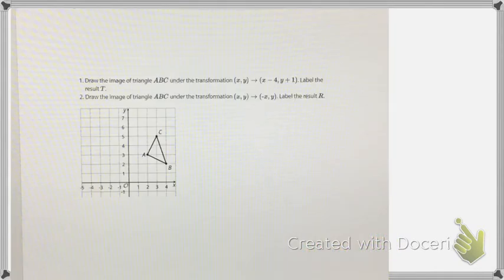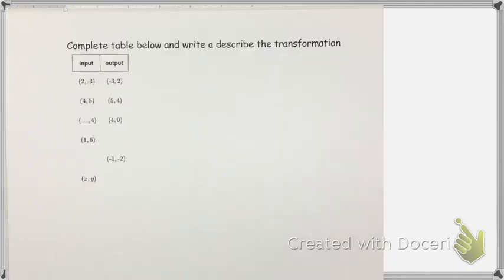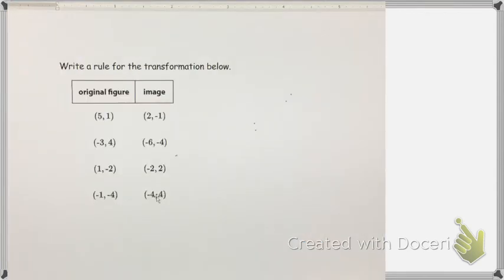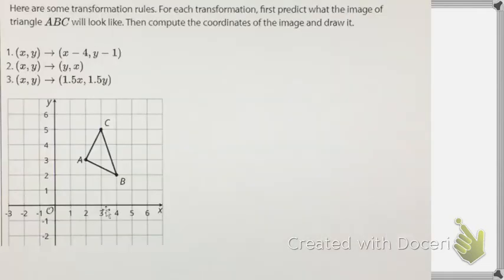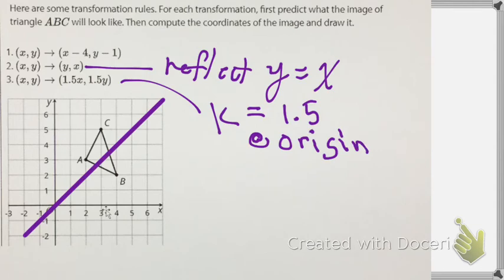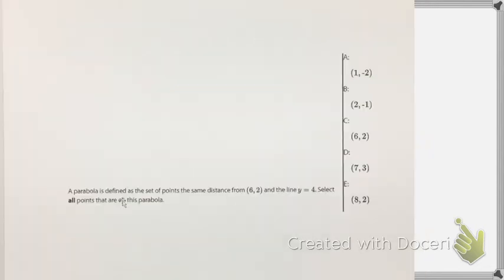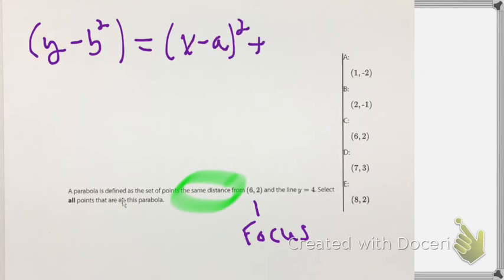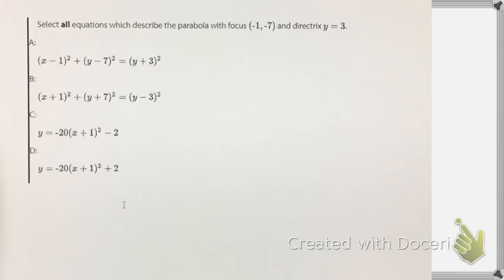Unit 6 Lessons 1-8 Review Part 2